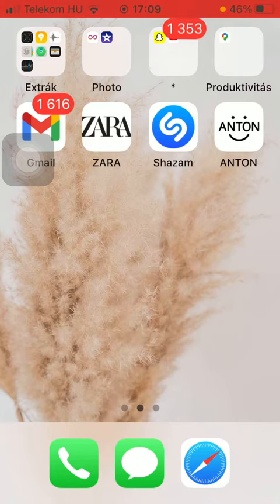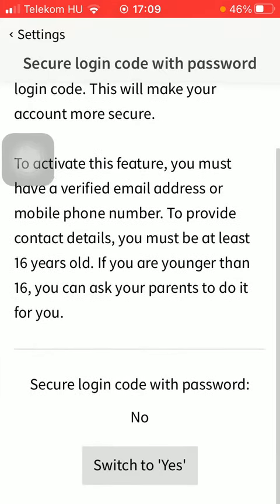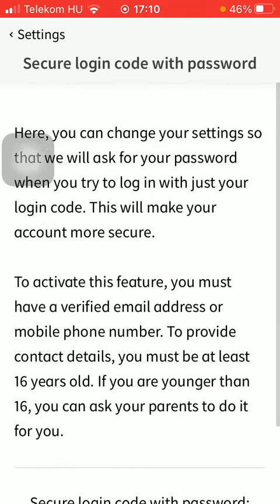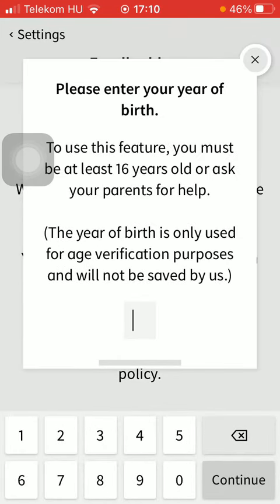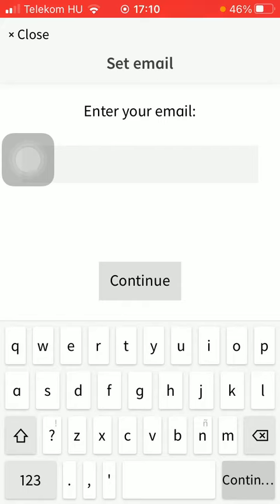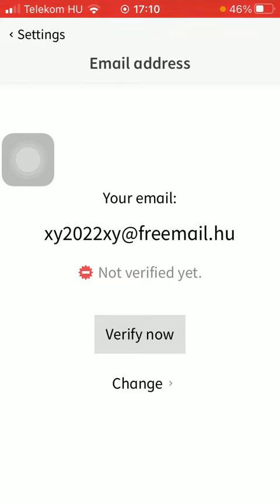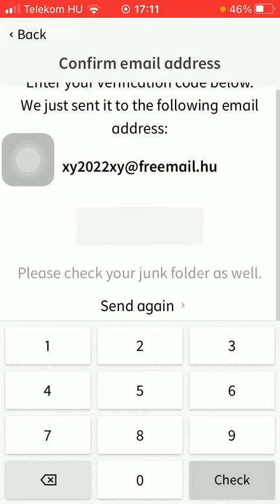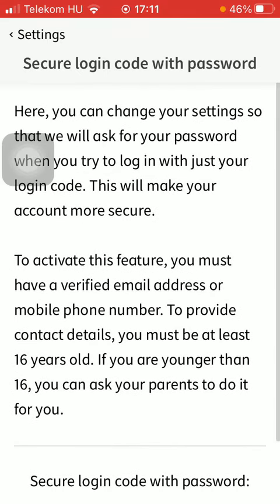How to secure login code on Anton app? - Anton Tips